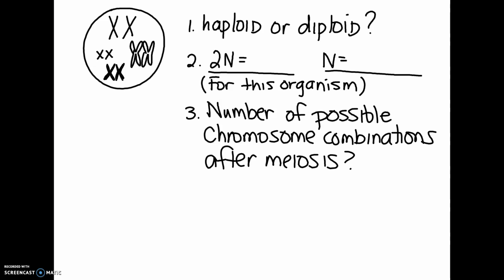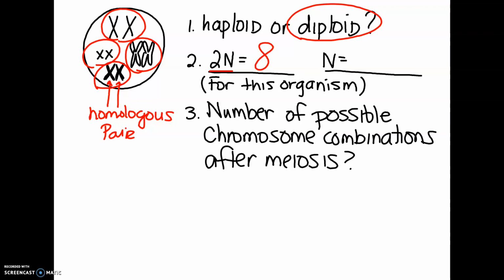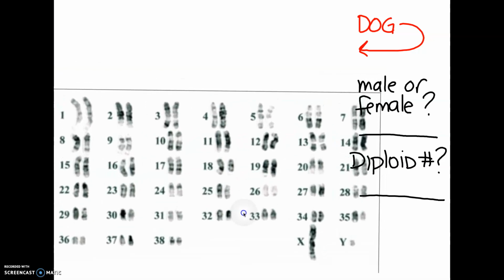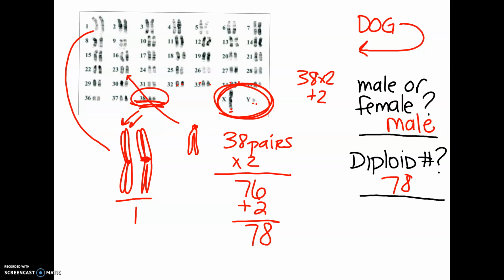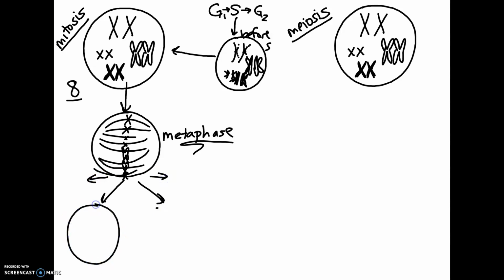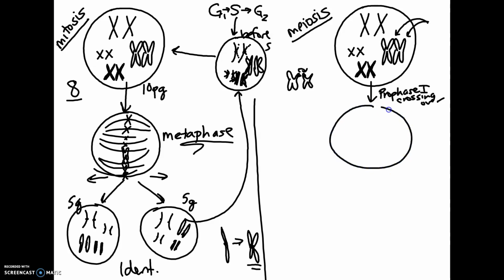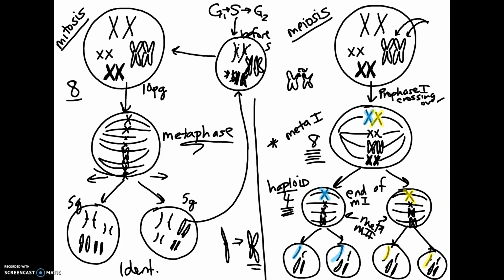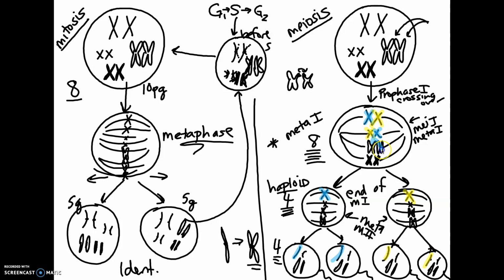1-17 AP19 Review Cell Reproduction